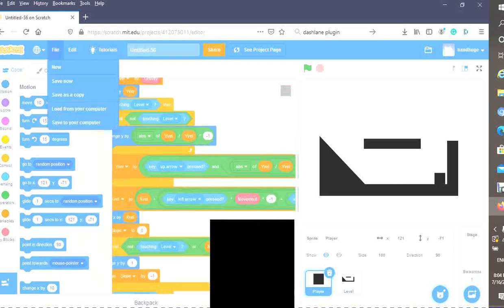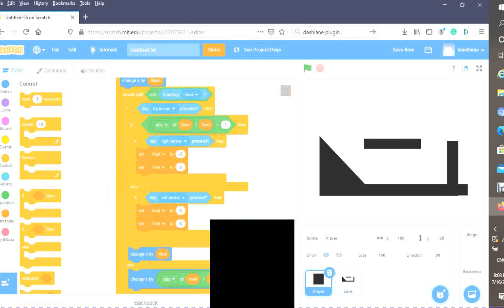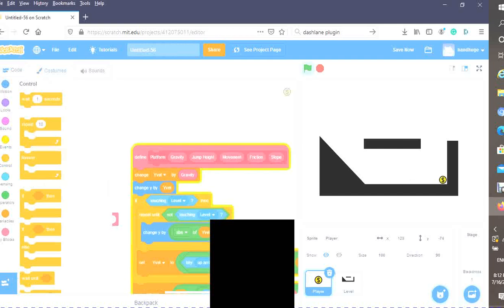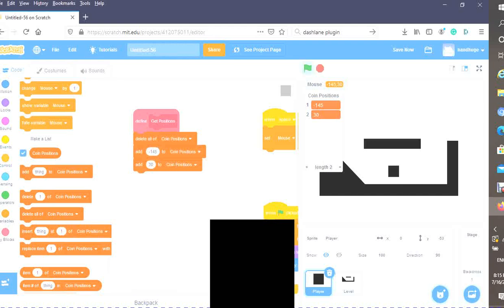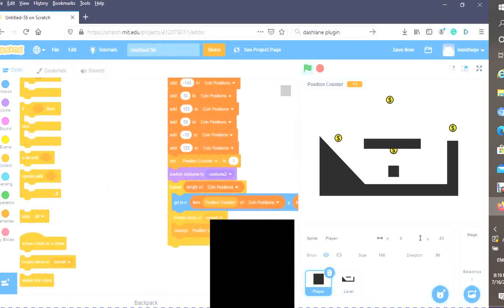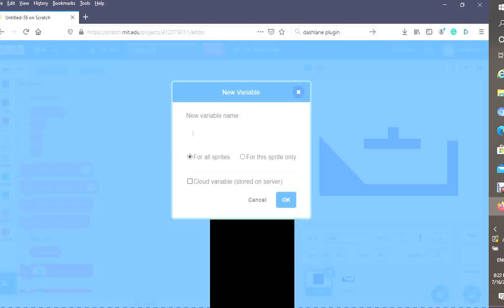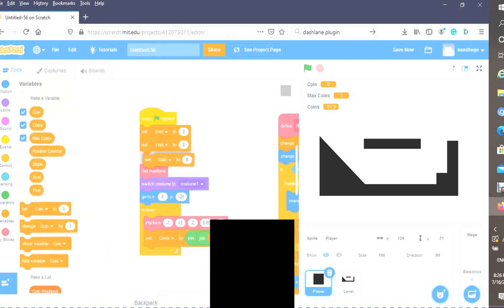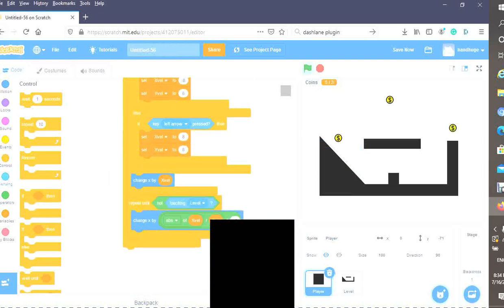Scratch Tutorial: How to Make a Platformer (Part2/Part2)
This is the Final Part On How to Make a Platformer On Scratch.